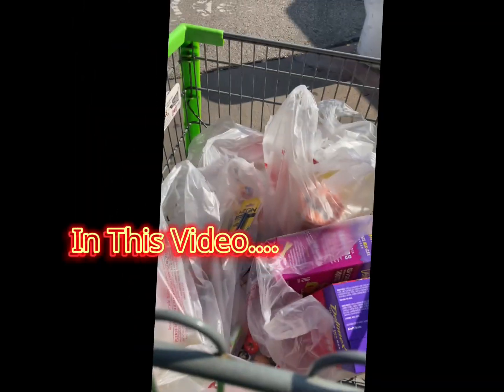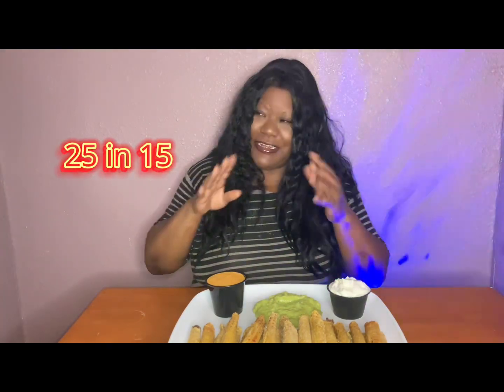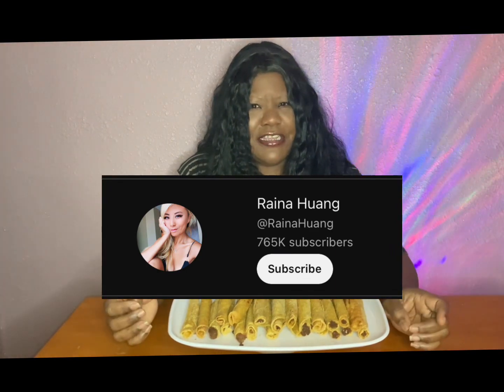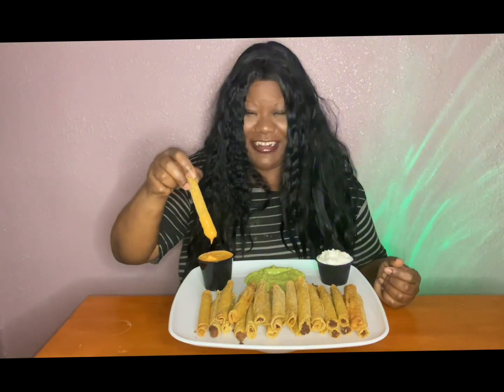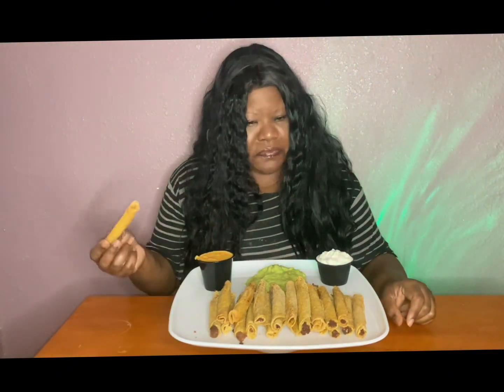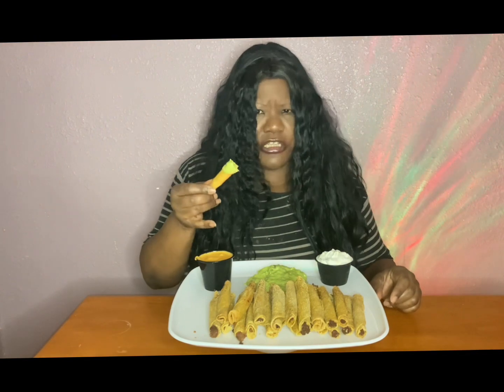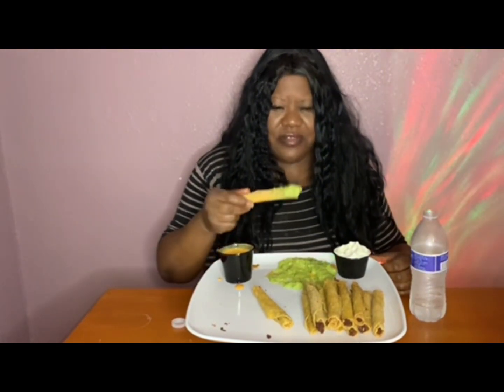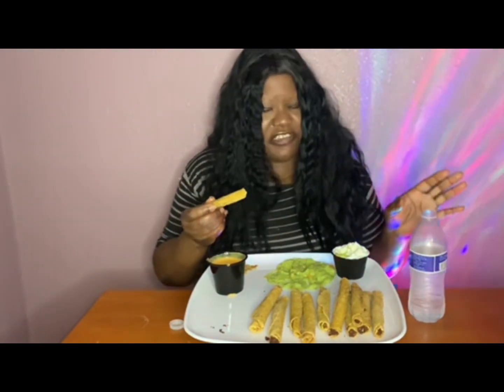TAQUITO CHALLENGE 25 in 15